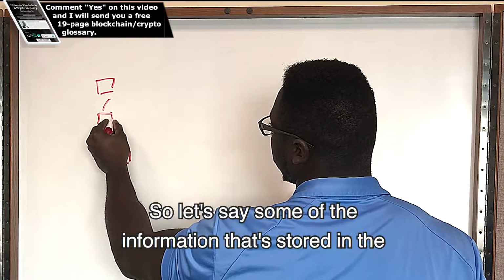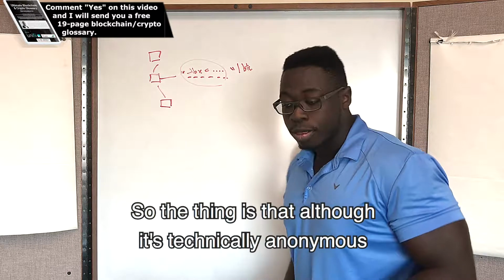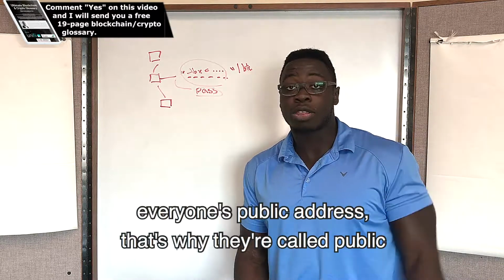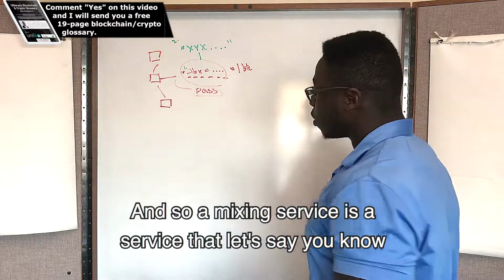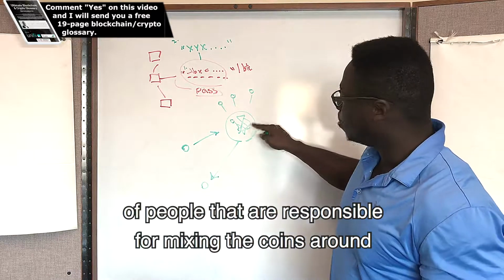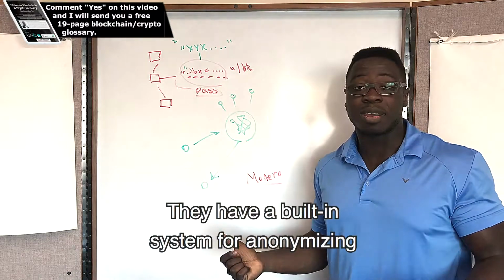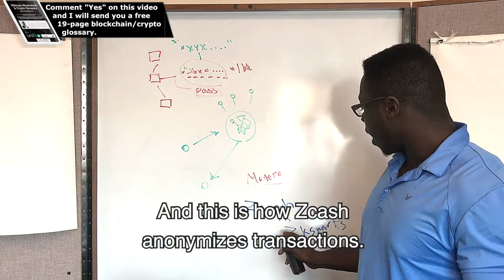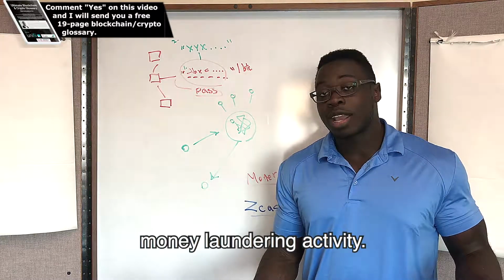How to Use Cryptocurrencies Anonymously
Full Article - Today I'm gonna explain some projects that are working on building anonymity in cryptocurrency transactions because when people transact and make a payment via cryptocurrencies some people wanna be anonymous right? So, you know blockchains already, are usually the underlining technology behind cryptocurrencies.